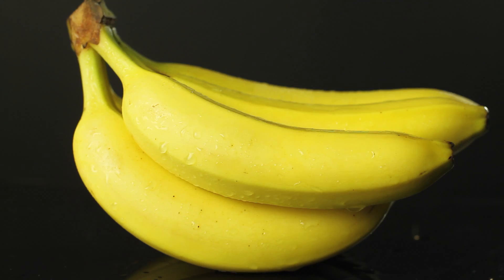VapeRev EDU // What is E Liquid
Regardless of who we're talking to, whether it be a potential new vaper or someone who's just curious about the industry, one question continues to come up; what is e-liquid? Many people understand that e-liquids are what's used within electronic cigarettes to produce the vapor we see being inhaled and exhaled, but understanding its uses doesn't exactly explain what it is. In this EDU, we invite you to learn more about the individual ingredients that create the components of e-liquid! From PG or VG, to flavorings and nicotine, this EDU answers all you want to know about the e-liquids we carry!